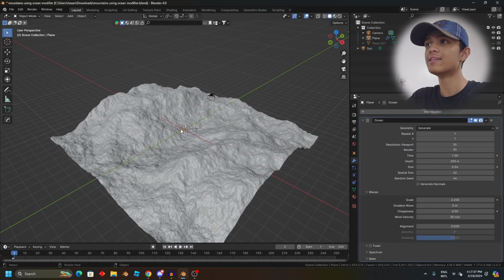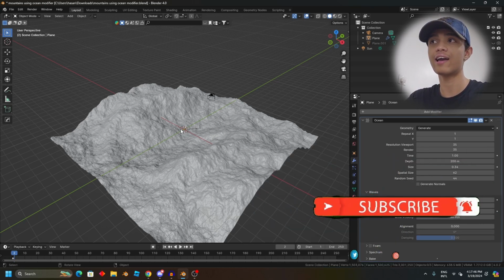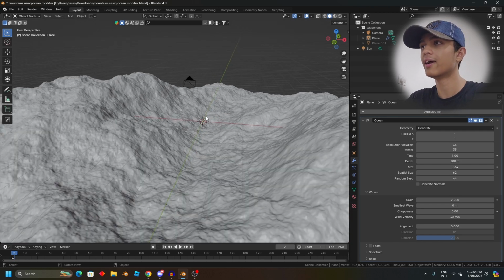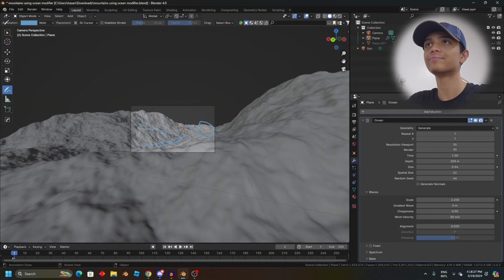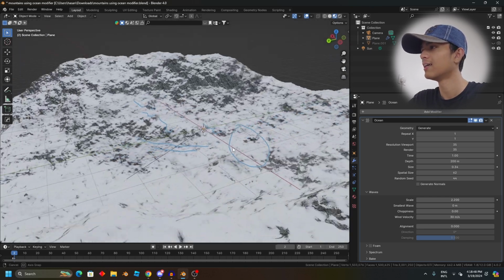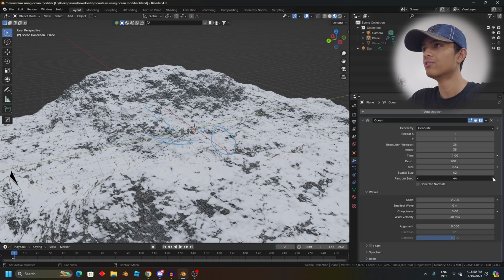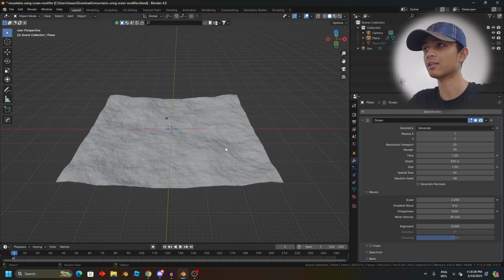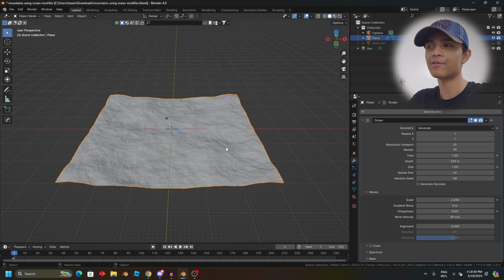Create Procedural Landscapes Without Geometry Nodes! - Blender 4.0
In this video I showcase a method to create procedural landscapes, using this method you can create amazing landscapes within seconds with it being procedural aswell!